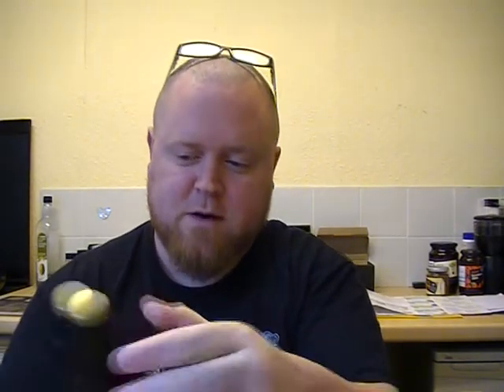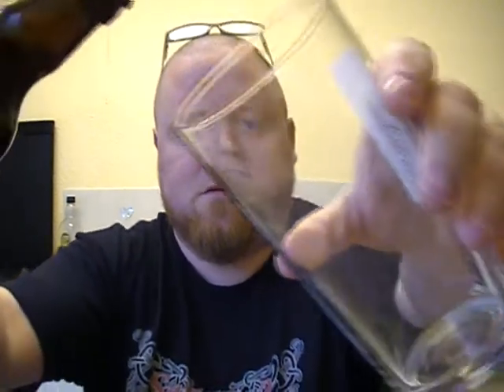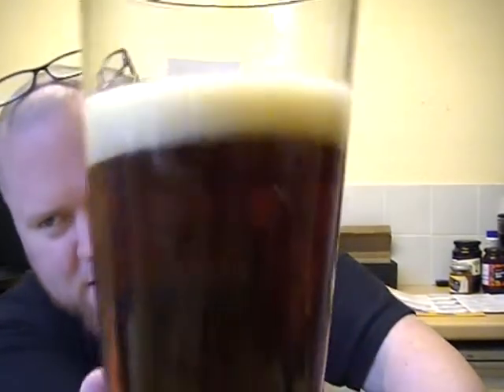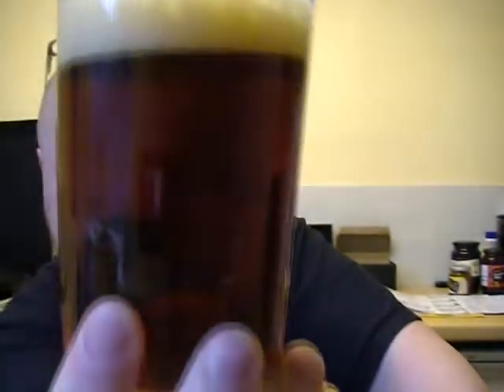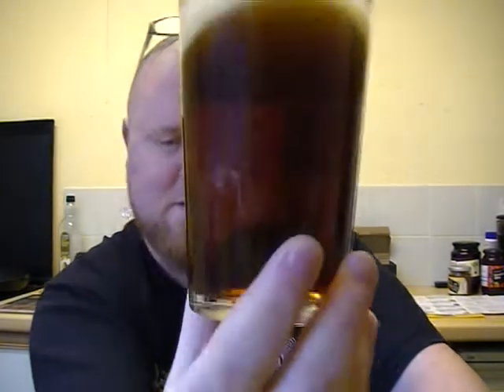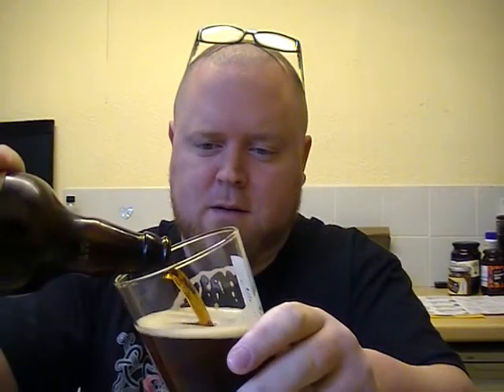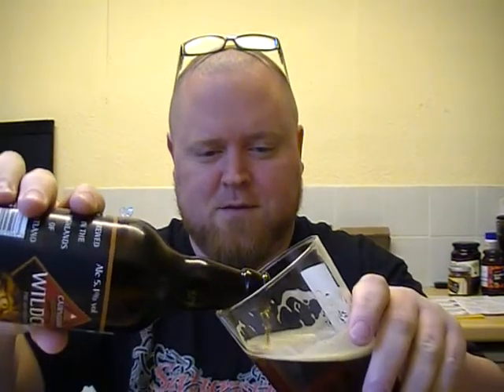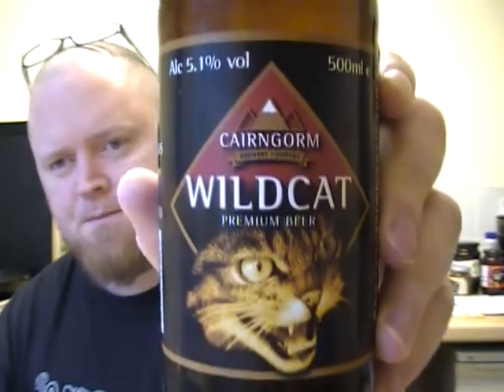TUVAR - Cairngorm Wildcat 5.1%ABV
A great Scottish brewery with what is hopefully another great beer. This one was recommended to me by Susan at Alesela.